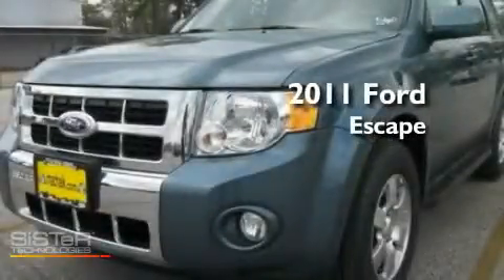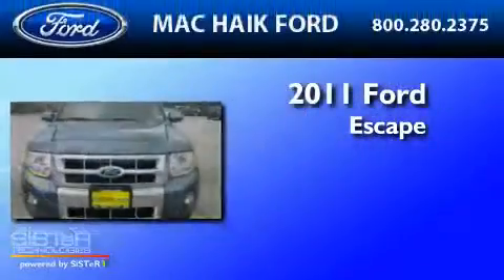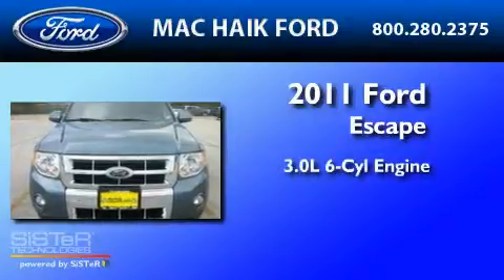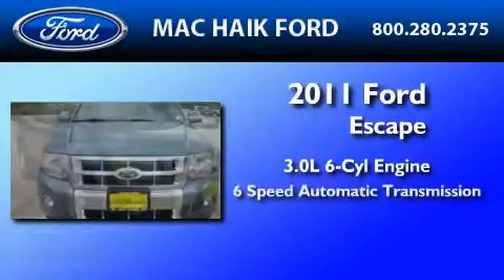2011 FORD ESCAPE Sugarland TX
Year : 2011

 Make : FORD

 Model : ESCAPE

 Engine : 3.0L V6

 10333 Katy Freeway

 2011 FORD ESCAPE  TX